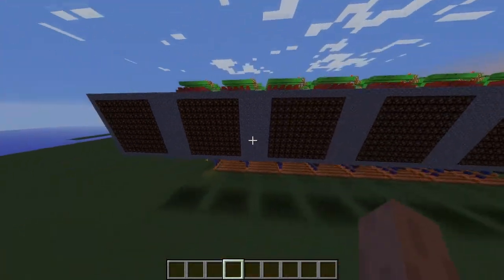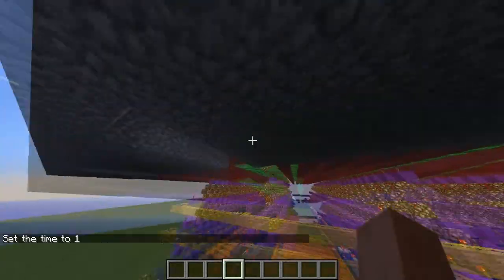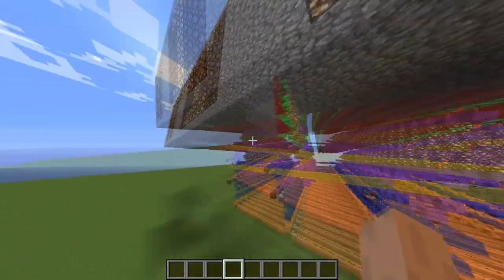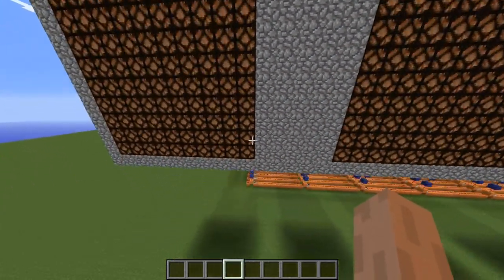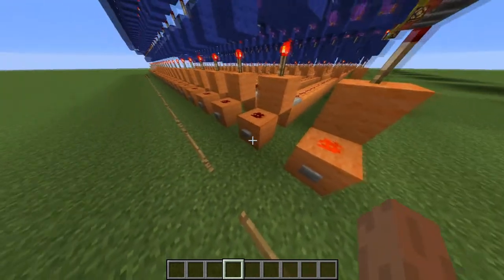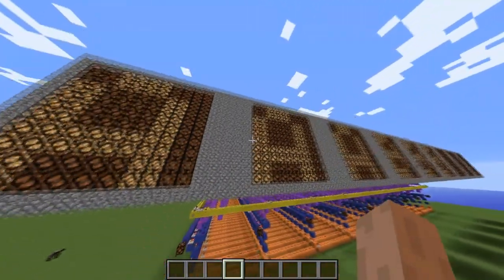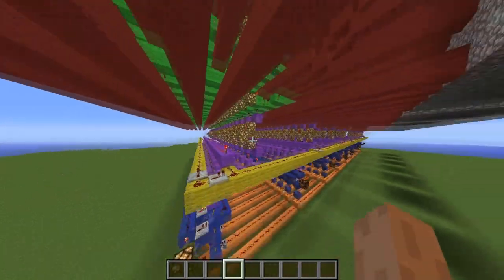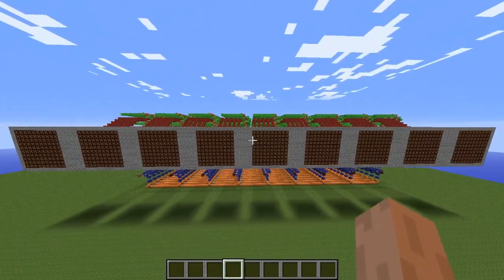Minecraft LCD Or Type Writer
Guy I made First Glowstone Lamp LCD Writer And Work Yea it Take me 3 day only still do GUI ! want the Map Just Pm Johnneijzen